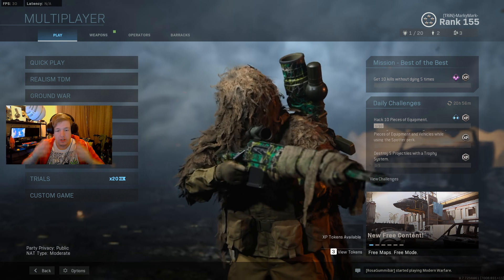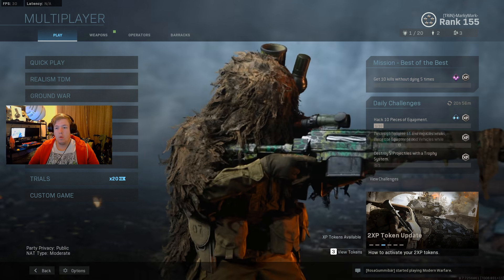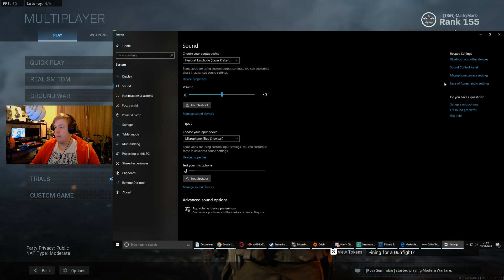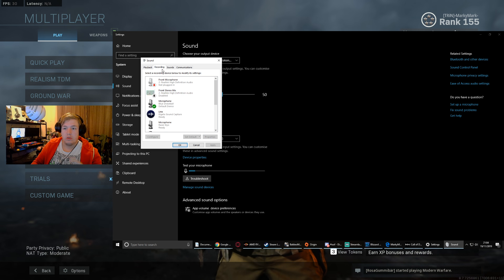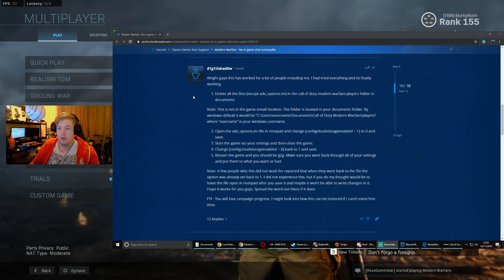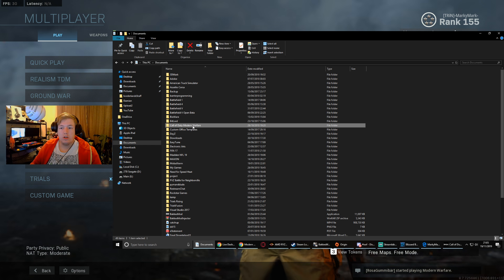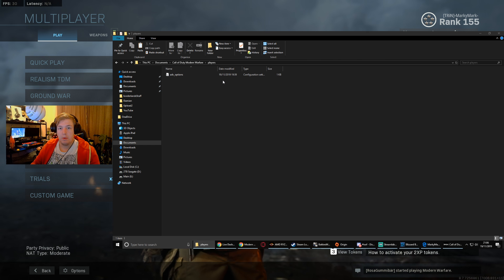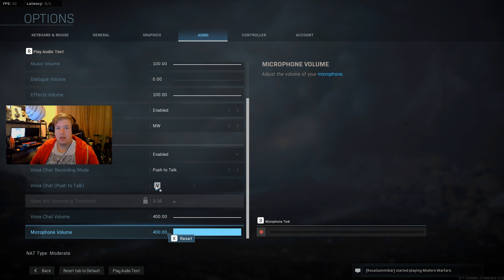How to Fix Microphone in Warzone (PC) - Unable to Hear or Speak Fixed!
This is a quick video to show you all how to fix your microphone in Call of Duty Modern Warfare and Call of Duty Warzone!

Thanks, Becky and d1g1tlshad0w!

Hey, want to stream or make YouTube videos like me? click this link to download Streamlabs obs!

SOCIAL LINKS!

COMPUTER SPECS!
-AMD Ryzen 1700 - Overclocked 3.8ghz
-Gigabyte GeForce RTX 2080
-HyperX FURY Series 16GB (4x 4GB)
-Windows 10
-850 EVO SSD
-NZXT h440